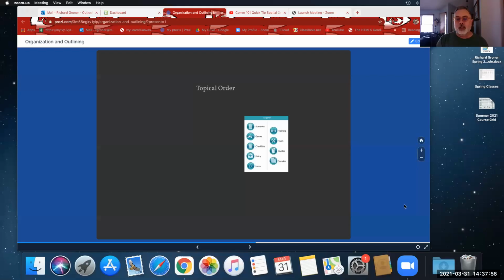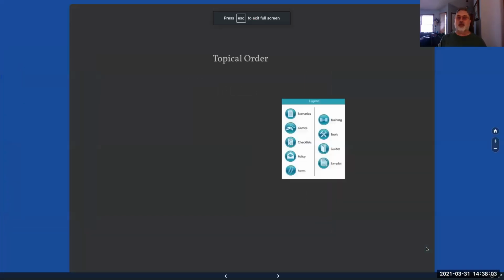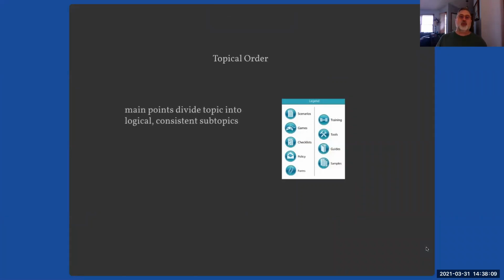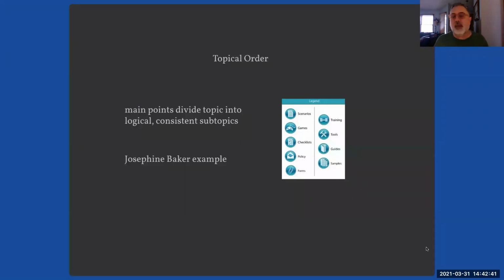Comm 101 Quick Tip Topical Order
Comm 101 Quick Tip